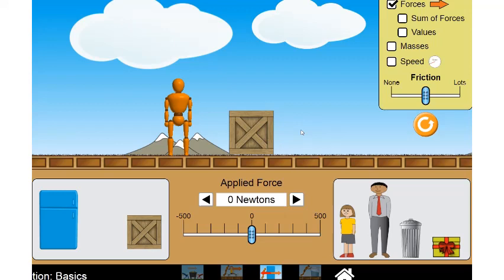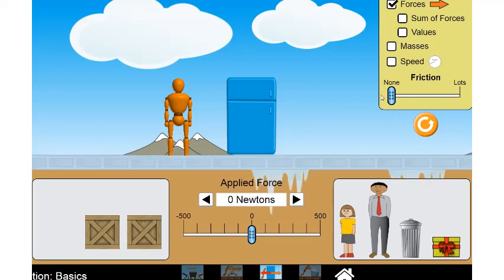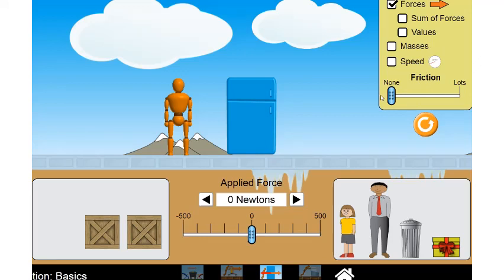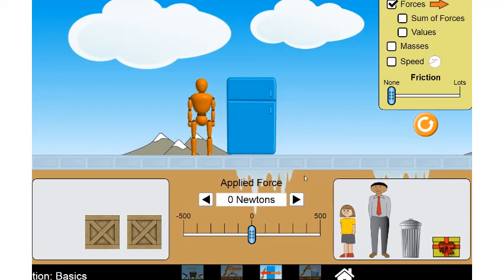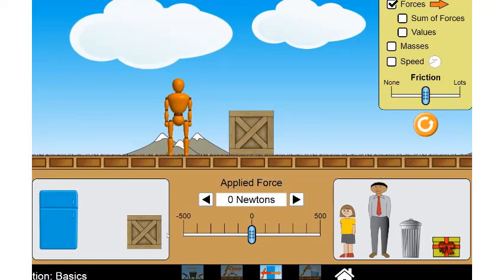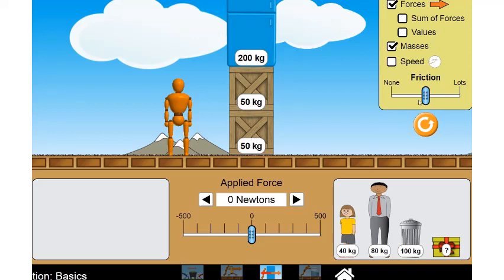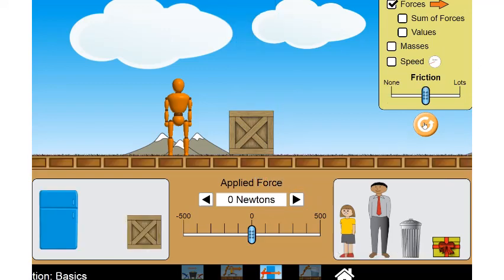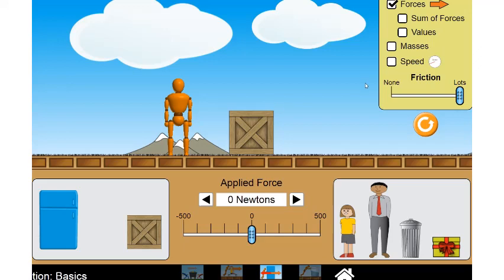Mod2 Lab Force Motion Friction